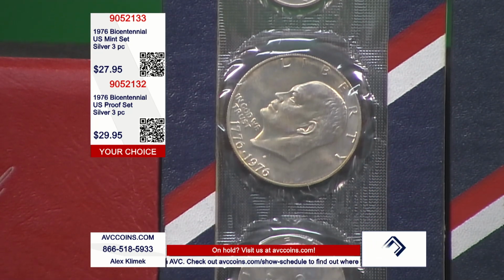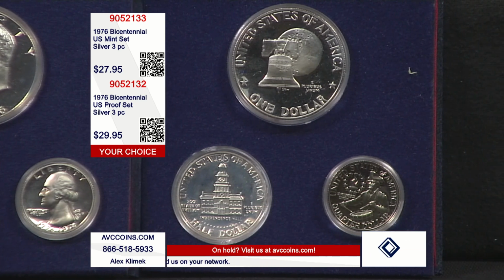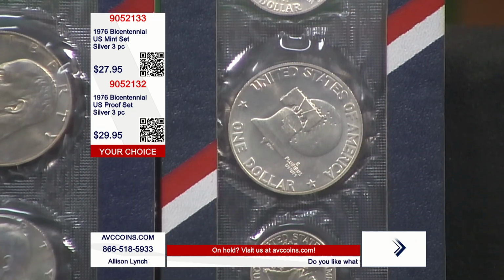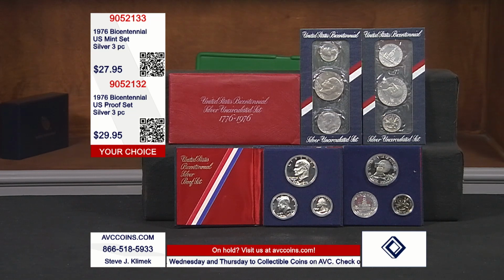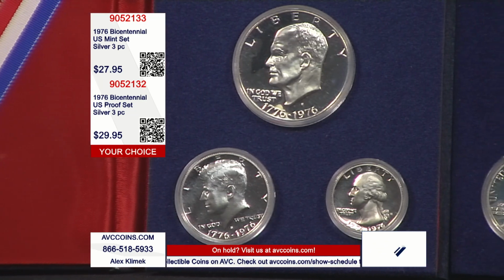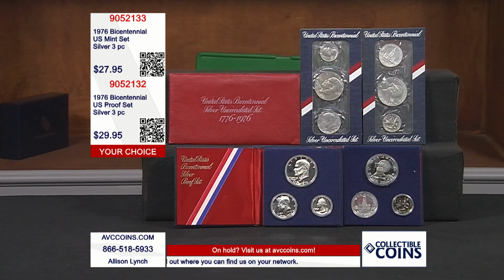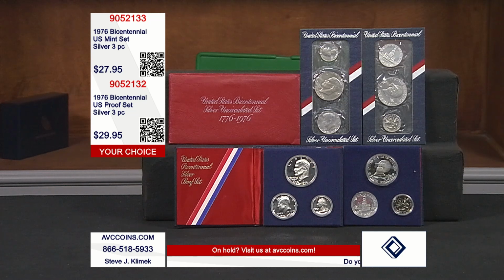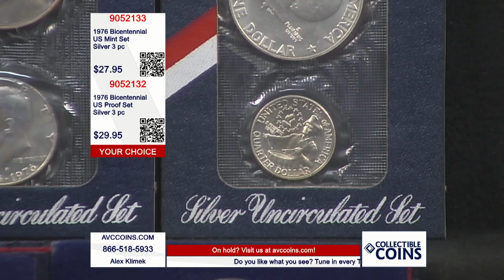1976 Bicentennial US Mint and Proof Sets -Silver 3pc